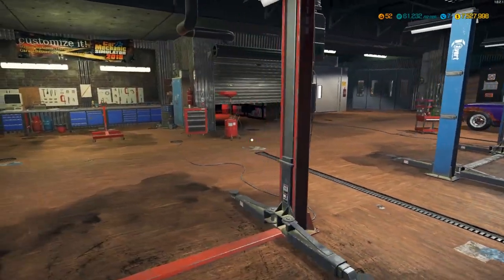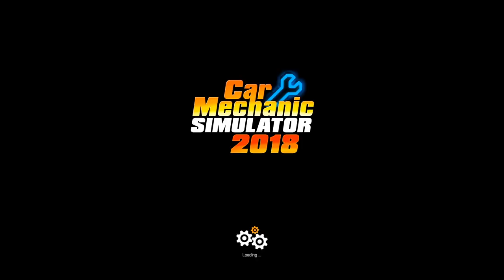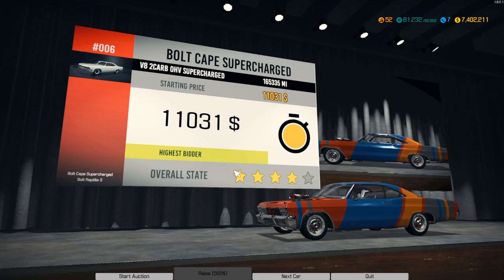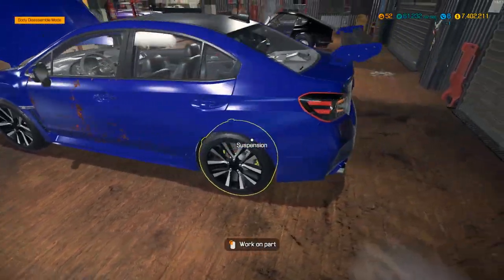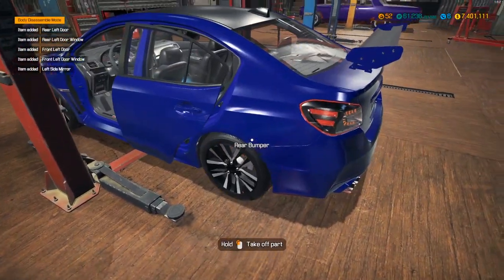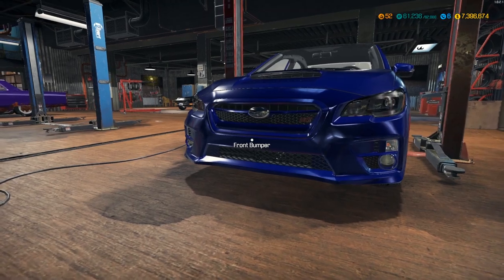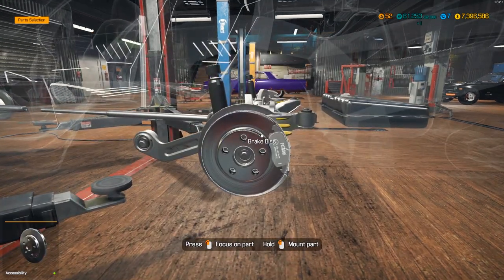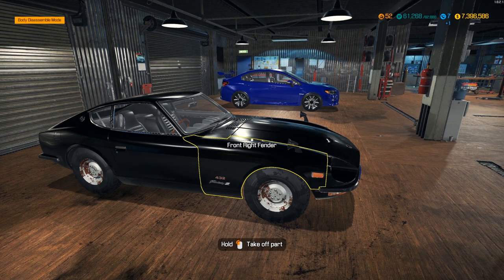INSPECTING THE NEW CARS | Car Mechanic Simulator 2018